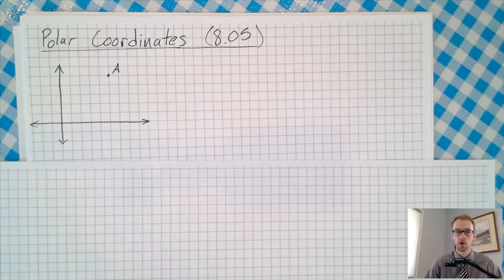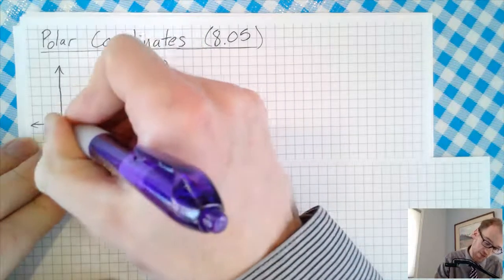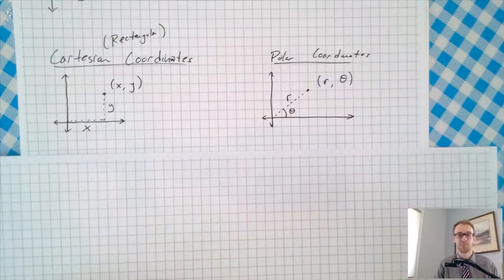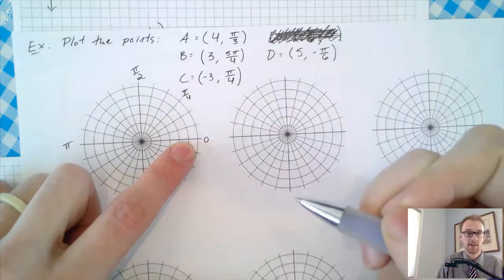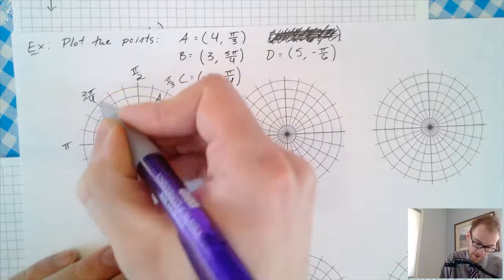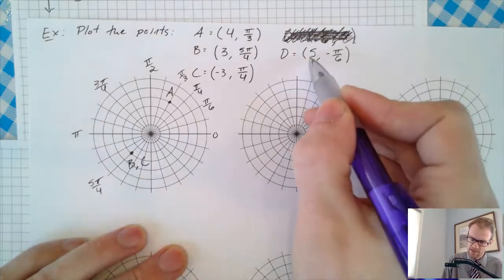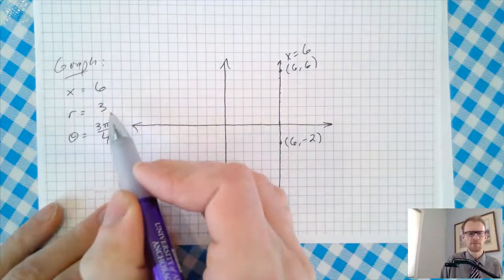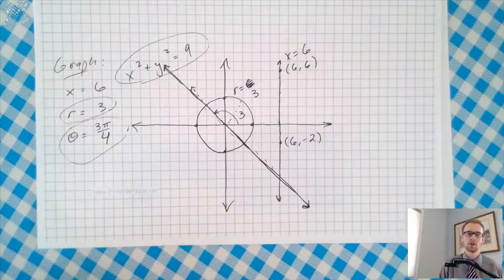8.05 What are Polar Coordinates? (Part 1)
This video introduces the concept of the polar coordinate system.
Here are the practice problems for this Module:
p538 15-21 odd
p548 1-5, 14-20 even
p541 6,7